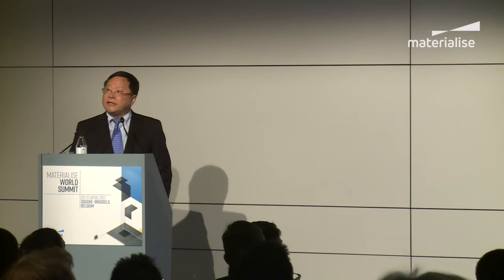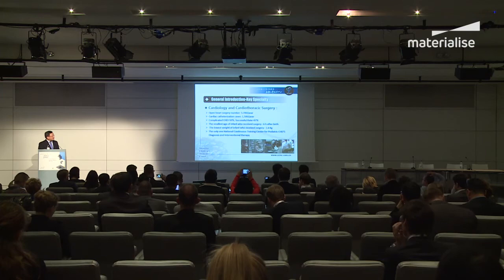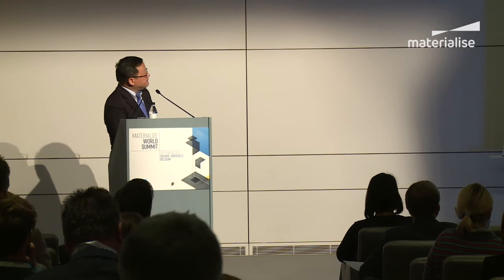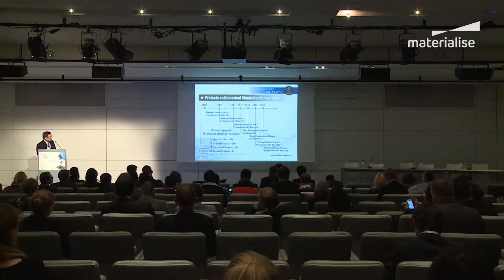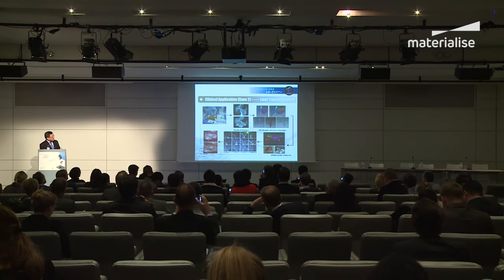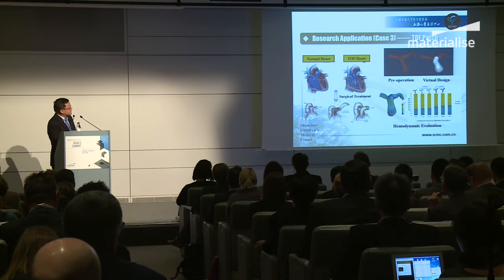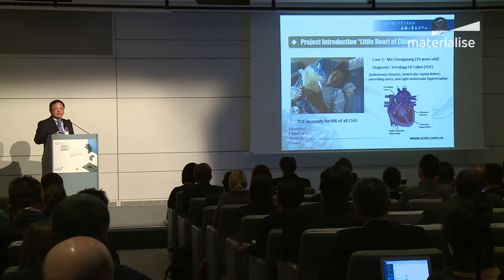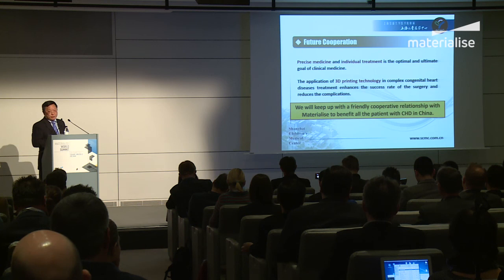MWS 2017: Prof. Jinfen Liu, “3D Printing in Hospitals: What Works, and Why?”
Senior Doctor at the Shanghai Jiaotong University School of Medicine, Professor Jinfen Liu discusses how 3D Printing is used at his hospital, as well as his involvement in Materialise’s Little Hearts project, a charitable initiative which helps young Chinese patients with congenital heart disease.